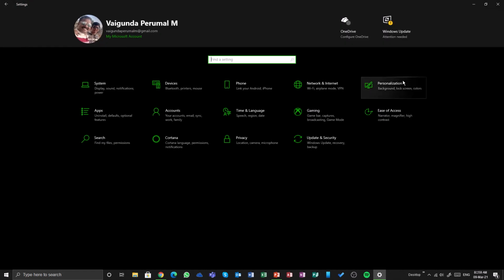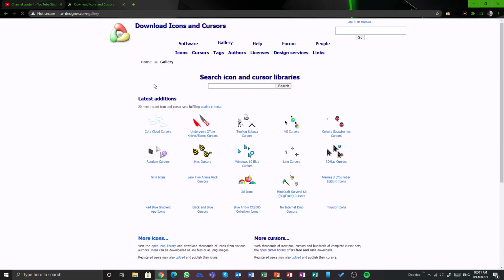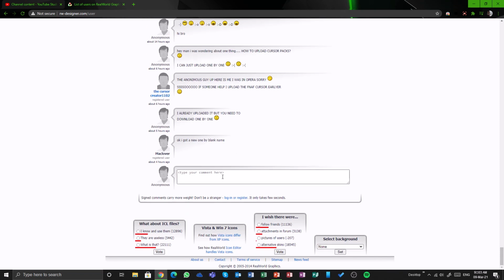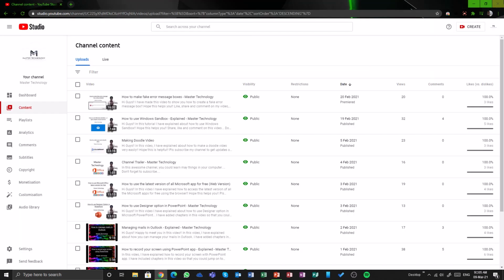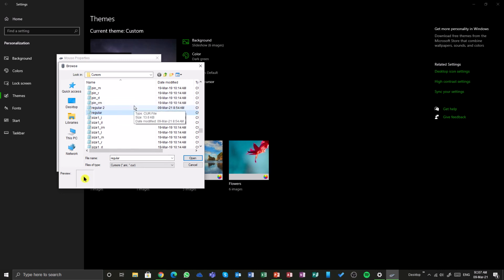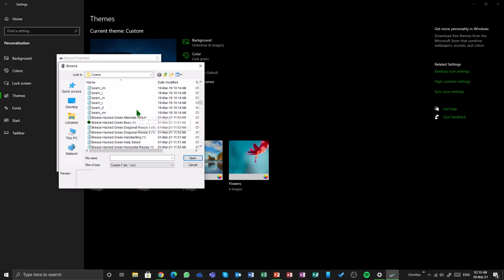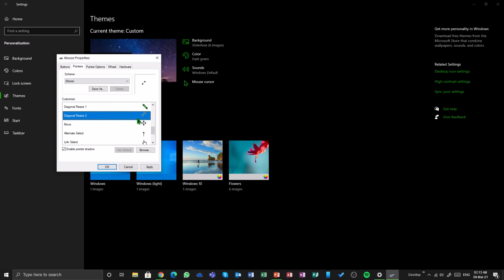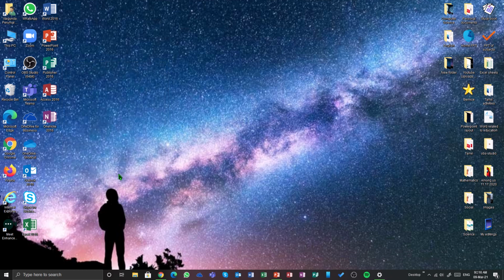How to change the cursor designs in Windows 10 - Master Technology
Hi Guys!! In this video, I have explained how to change your designs in Windows 10!! Hope this helps you!!

I have included chapters in this video!! Feel free to move to the topic which you want!!

0:00 - Introduction
1:00 - Without installation of cursors
2:26 - With installation
6:38 - Download
7:30 - Use the downloaded cursors
9:50 - Other cursor tricks
11:11 - The one I use
14:15 - Other options available
15:43 - Wrap up

Hope this helps you!! Share the video to friends!! Leave a comment for the next topic and also if you have any doubts!!